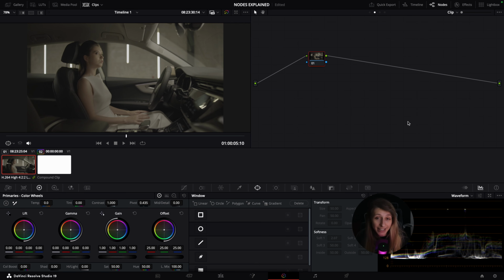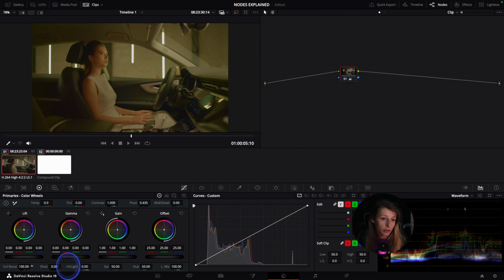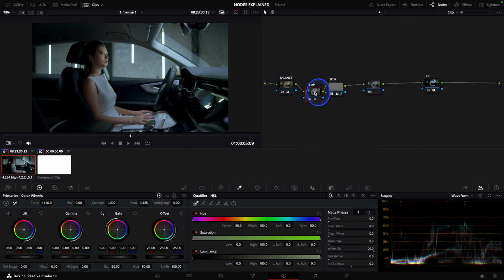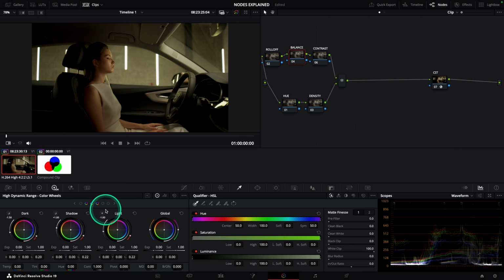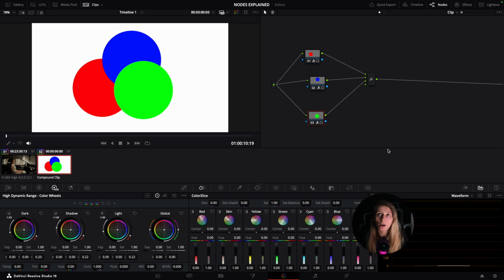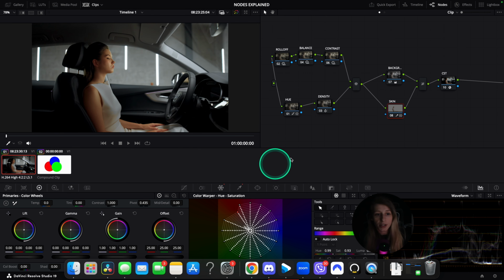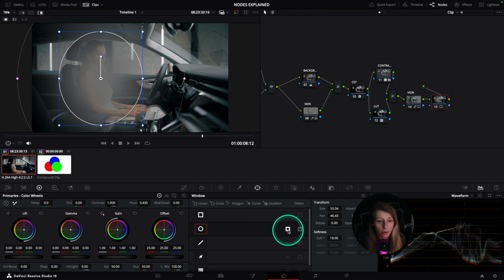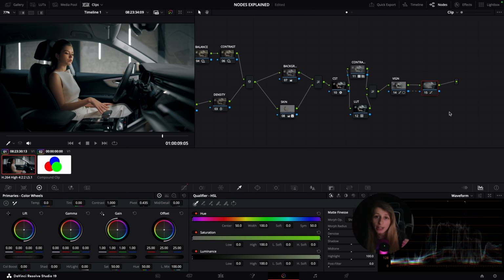The Ultimate Beginner Guide for Nodes ! - Davinci Resolve Tutorial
Bonjour everyone !!

Nodes can be difficult to understand and handle when you are starting your journey in Color Grading.
In this video, I will explain to you the important nodes to know when you are beginning in Davinci Resolve and the order of operation !
This in the aim to help you build your own node tree !

Let's catchup !

Time code:
0:00 Intro
1:10 Tuto
1:39 Interface Runthrough
5:42 Serial Nodes
9:51 Parallel Nodes
15:27 Layer Mixer Nodes
22:40 Outside Nodes
24:45 Recap